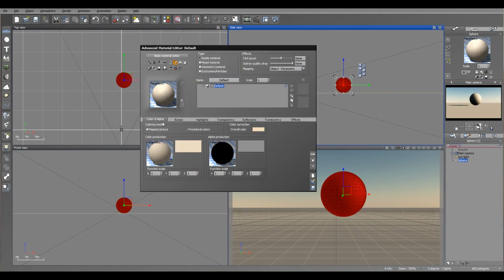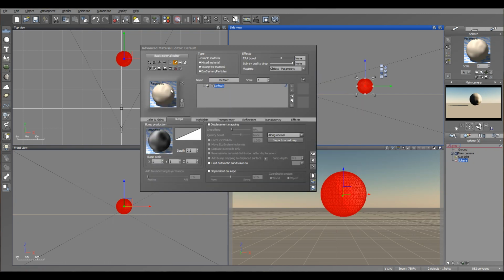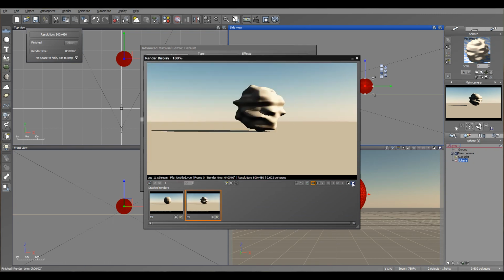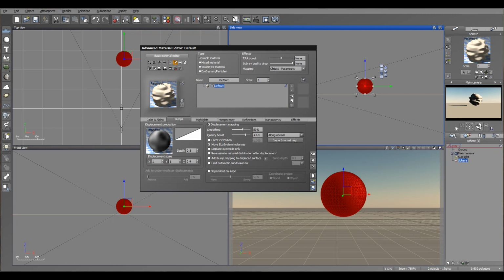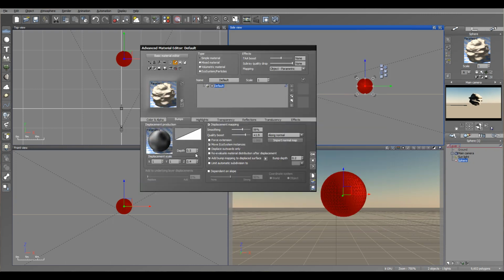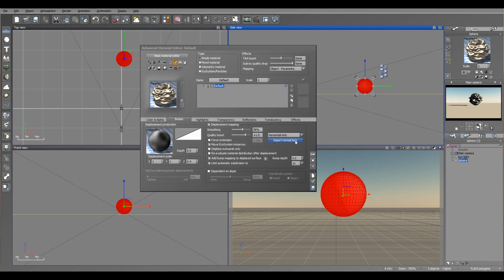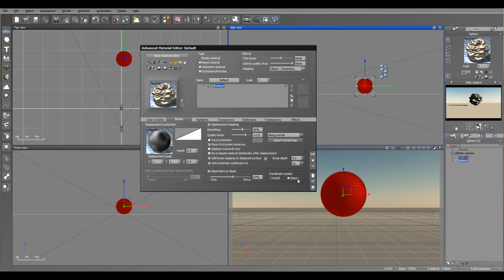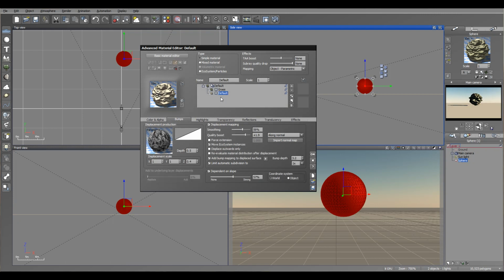Material Editor Bumps, Vue 11. [dv11]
Exploring Material Editor.